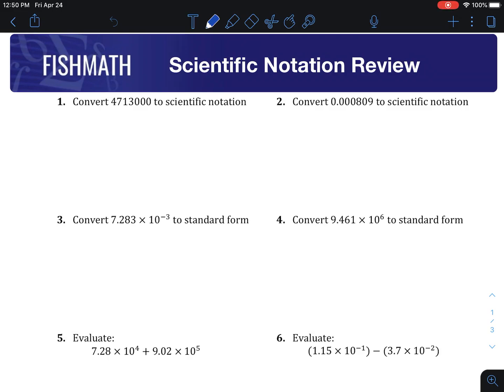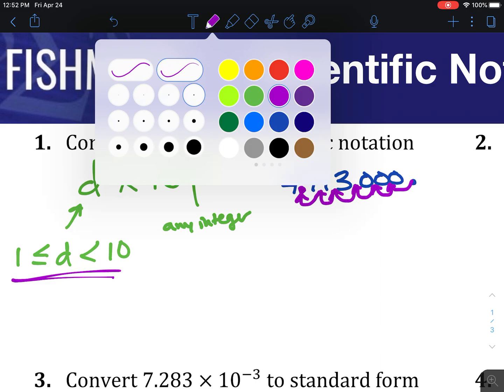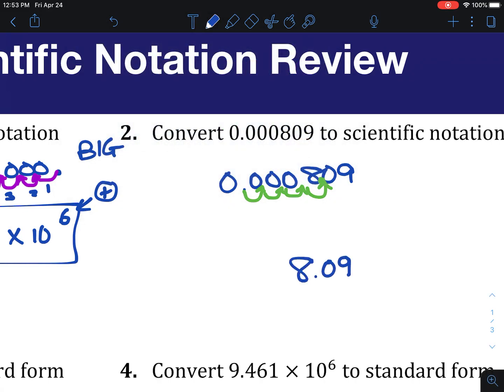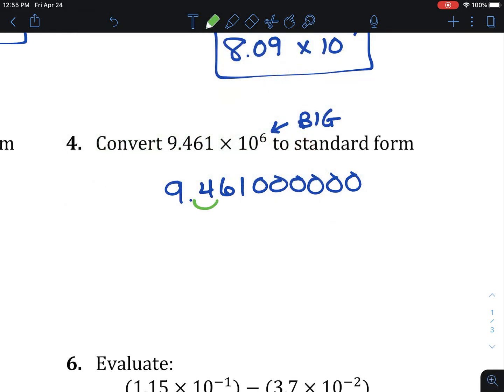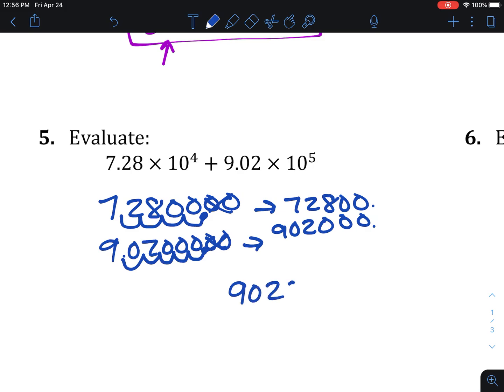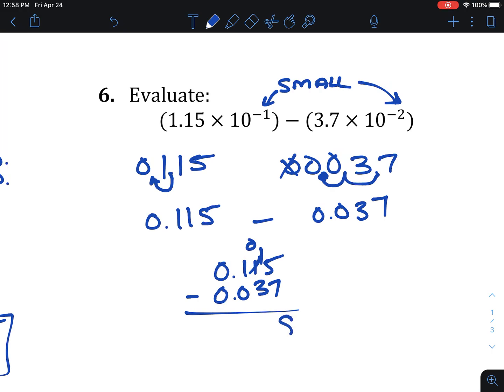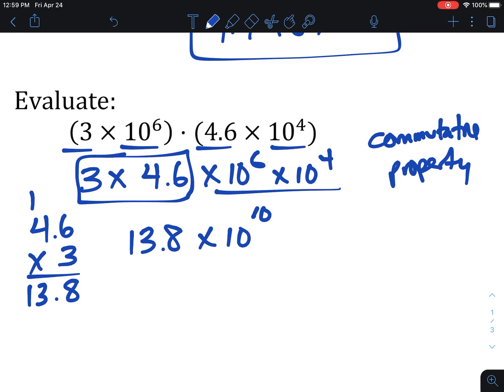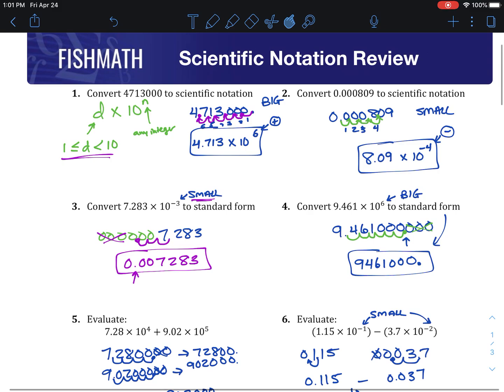Scientific Notation Review - FishMath.com